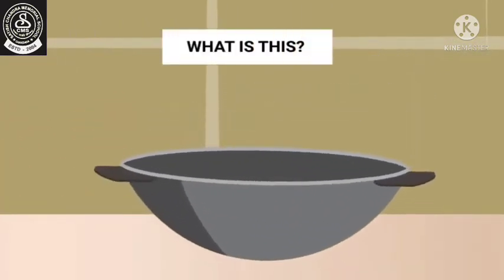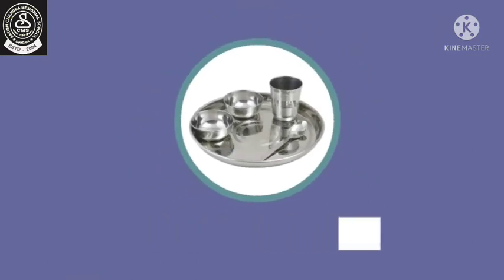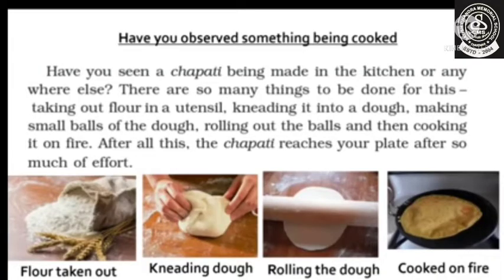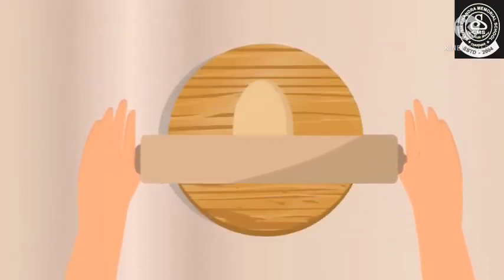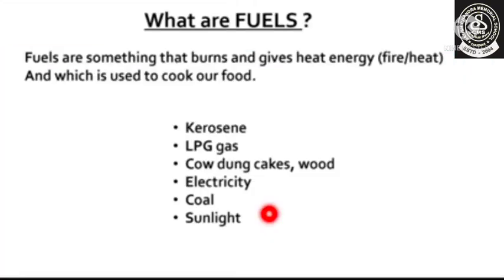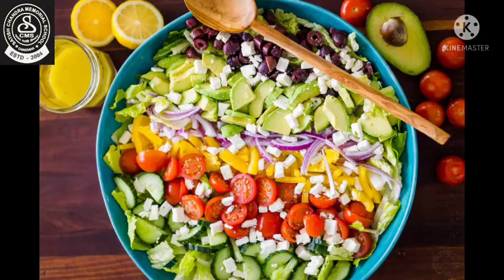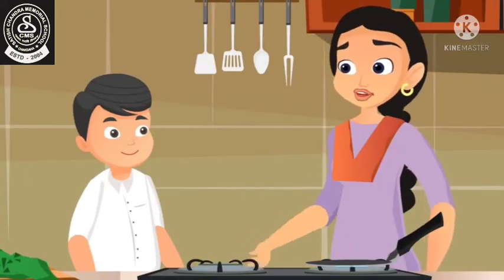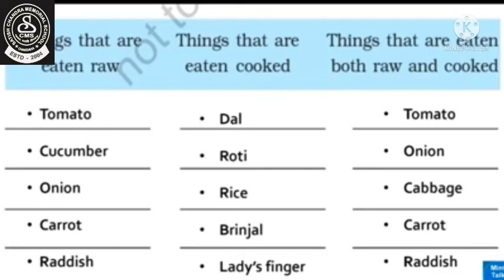EVS CLASS-3 Revision (what is cooking?)